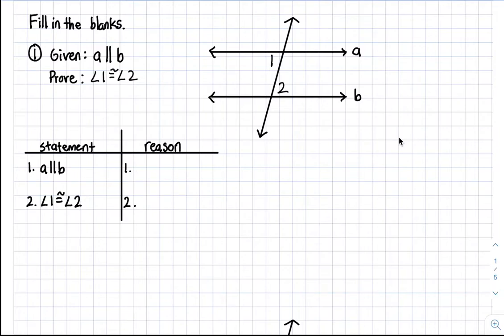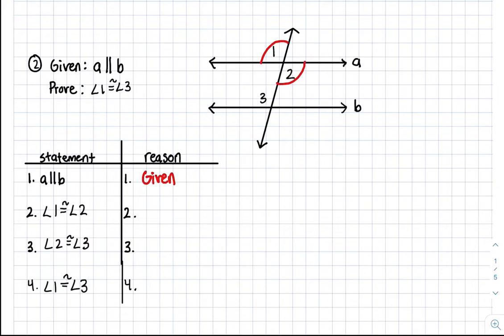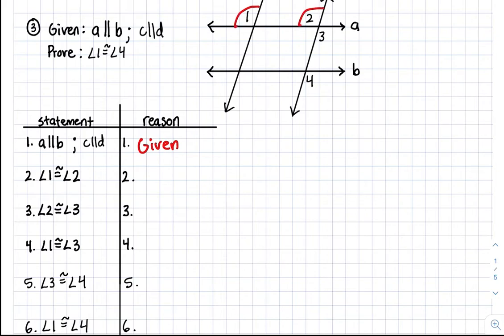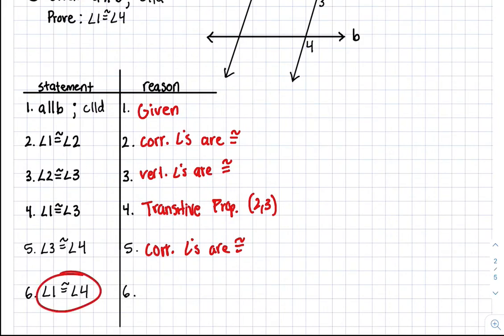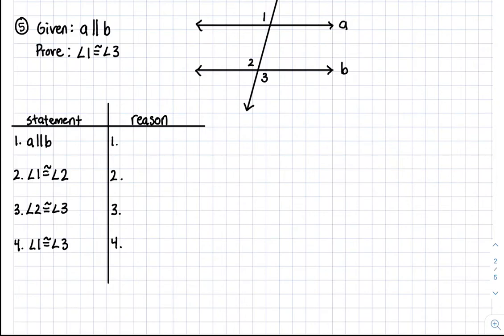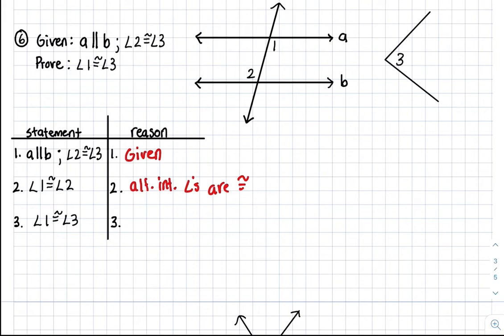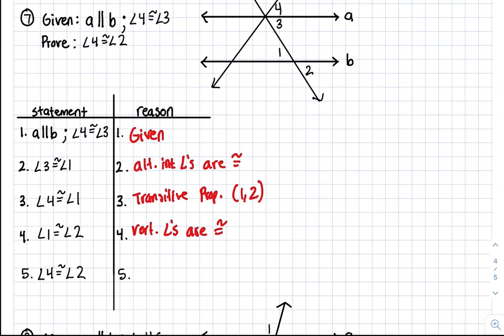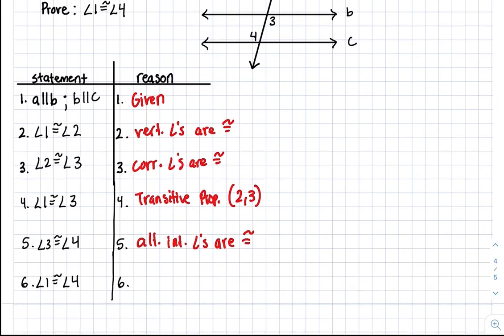Math 2 2020-2021 Proofs with Parallel Lines